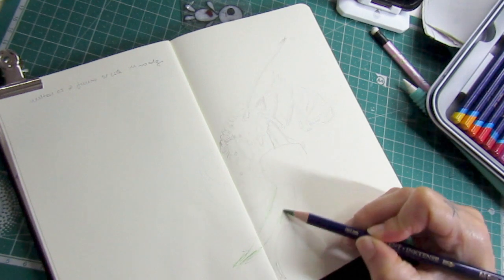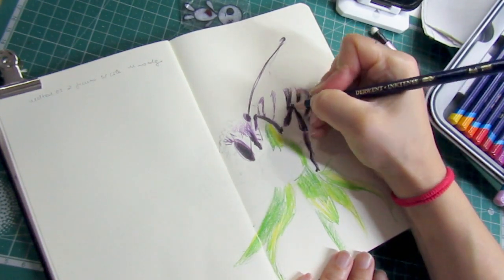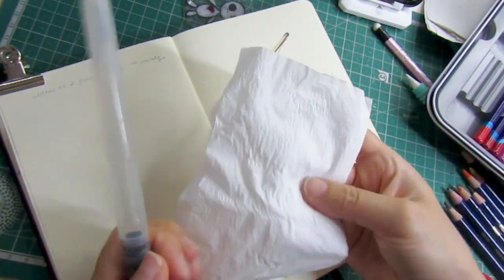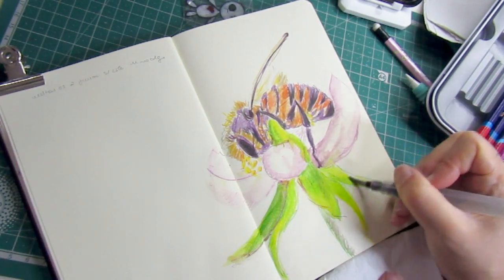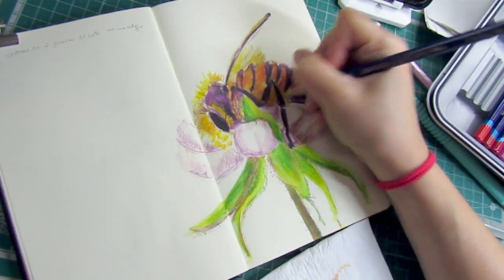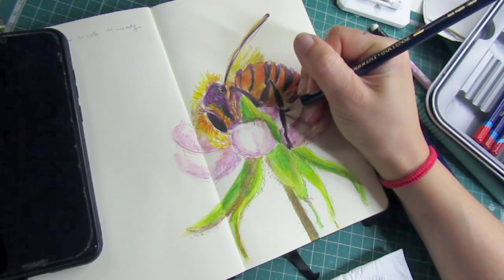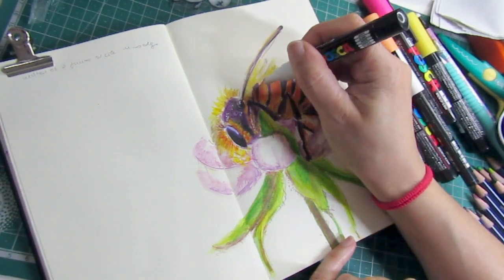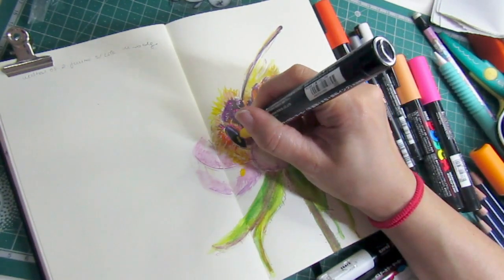TUTORIAL - PAINTING A BEE WITH COLOR PENCILS | beginners friendly | sketchbook page | INKTENSE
In this i am painting a little bird using INKTENSE pencils from derwent. These are very unique pencils becuase they can bee activated with water, but just once. So they are different from watercolor pencils. You can also don’t activate them at all. This was fun to paint... i haven’t use inktense pencils for so long, i just missed it. Now i want to paint more with them...it’s  always the same thing! 😊 Give it a try yourself!!!
Be inspired, be safe, make art and have fun!!! 😊

If you like this video, please give me the thumbs up and click on the SUBSCRIBE but along with the little bell, to be notified when I post more videos with content like this.
I also have an Etsy shop with fun stuff for you. IT’s called The Amateur Point. There’s a link bellow and also at the end of this video, if you want to check it out.

Write to me:
Ana S. C. S. Pereira
APARTADO 000103
EC CASCAIS II
2750-997
CASCAIS

Materials:
 Art creation Talens A5 sketchbook
 Derwent inktense pencils
 Posca pens
 Pencil or mechanical pencil
 Kneaded eraser
 Brush (small)
 water
 Rug or paper towel

Filming materials:
 Blue microphone
 Canon Power Shot SX 430IS wifi (I couldn’t find it, but here is a very close one)
 Nikon D3200